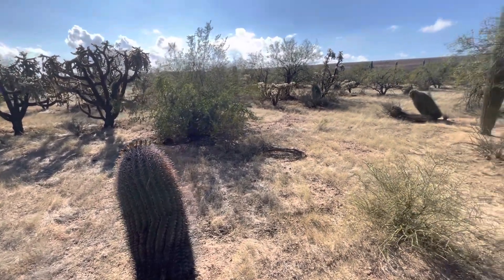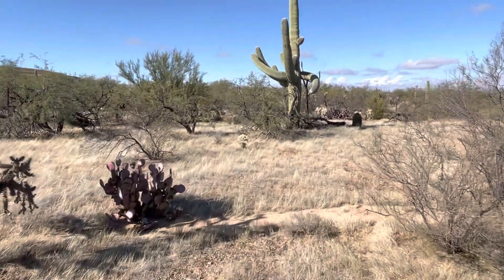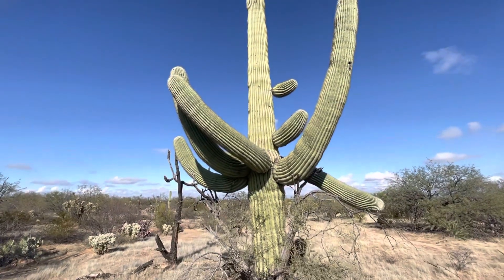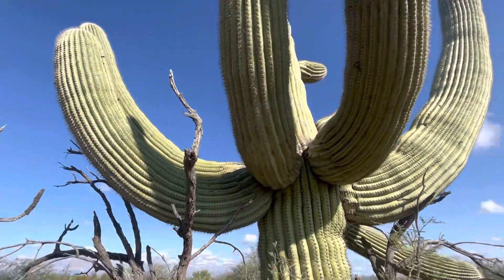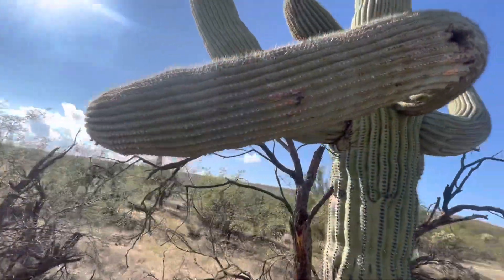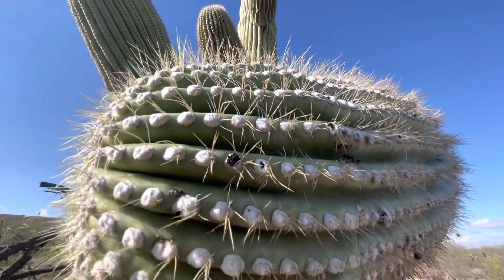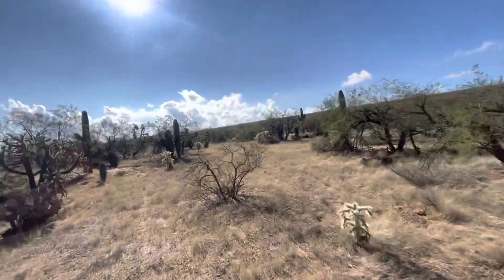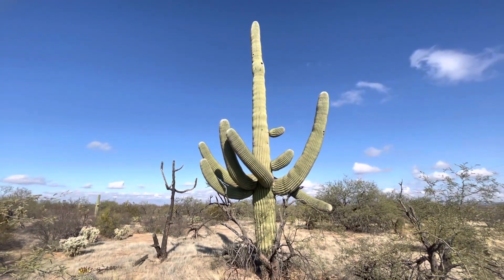Saguaro of the Day: "Kolton Ferdinand" in a Sahuarita Lot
❤️ 🌵❤️🌵❤️ SPREADING LOVE, CHEER, AND SAGUAROS! 🌵❤️🌵❤️🌵